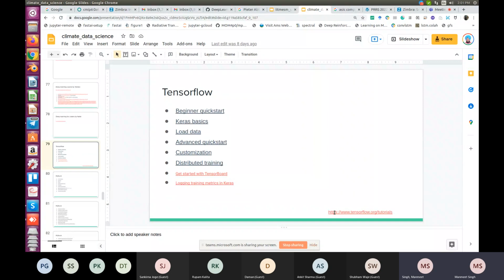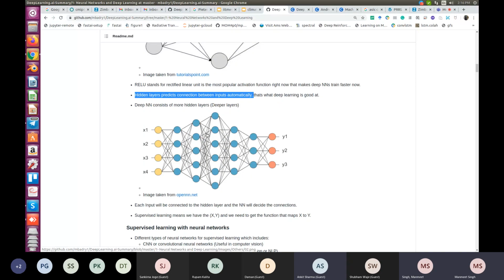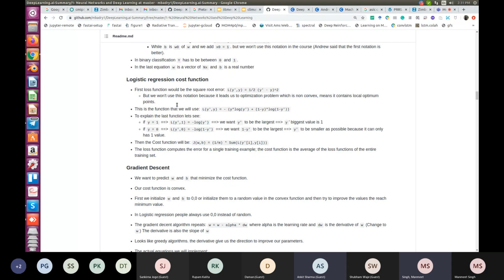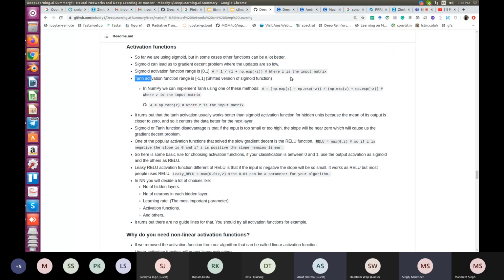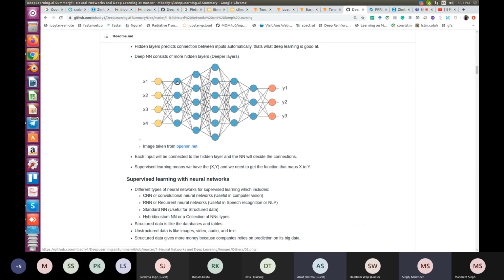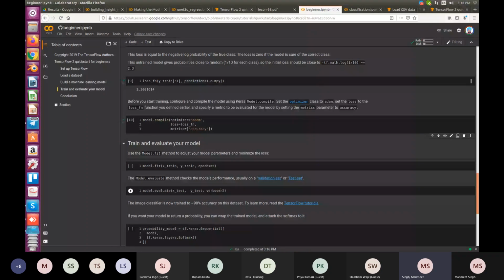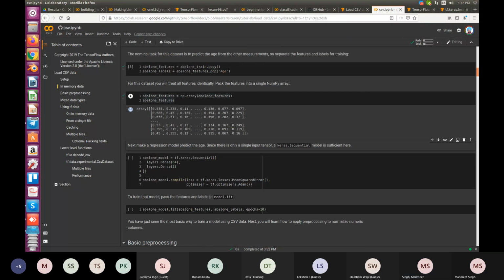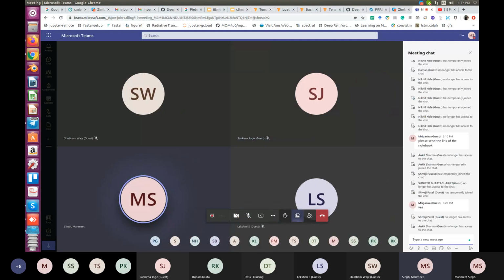Neural networks | Deep Learning | Tensorflow basics | Climate Data Science Lecture 3